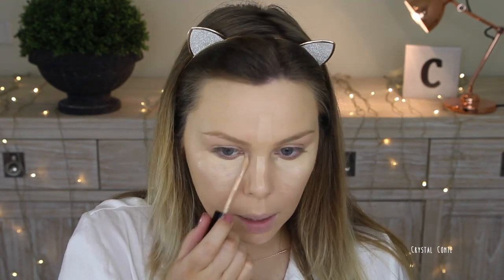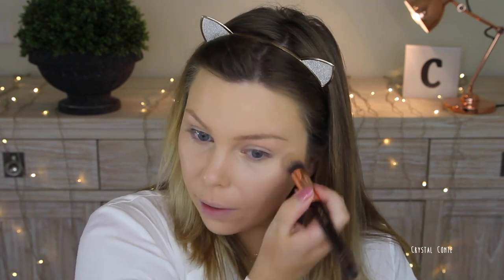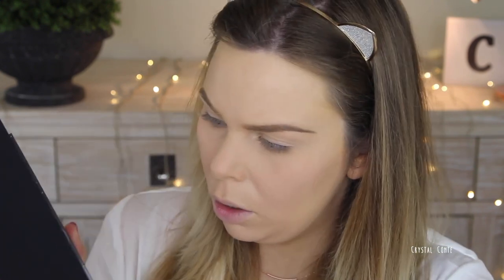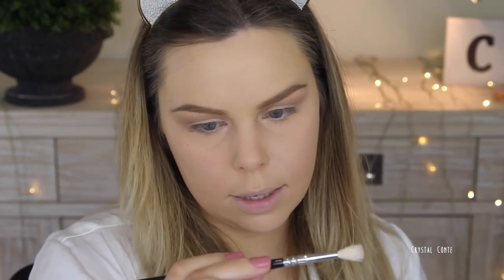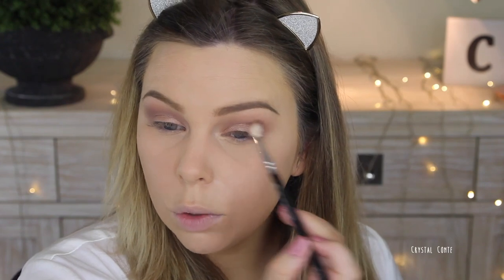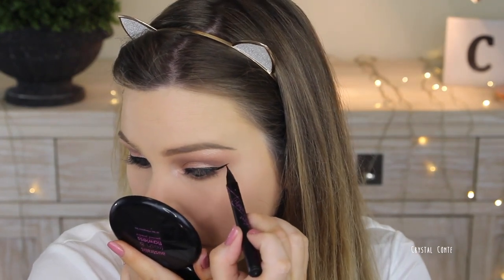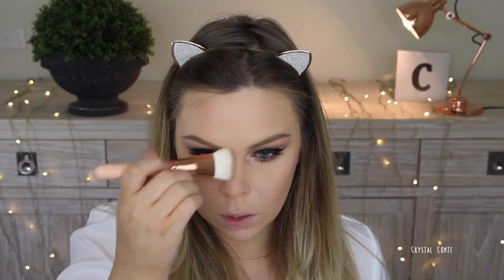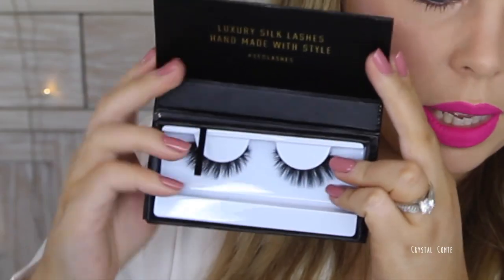Chit Chat Get Ready With Me July 2016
Today's video is a Chit Chat Get Ready With Me as I haven't filmed one of these in a while and I haven't been vlogging lately so I thought I would share what I've been getting up to lately! I hope you guys are doing well!

oxo Crystal

products
Hourglass Mineral Veil Primer
Hourglass Seamless Stick Foundation Shell and Nude
Too Faced Born This Way Concealer in Light
Bobbi Brown Corrector in Light Bisque
Celebrae Loose Mineral Finishing Powder
Australis Fresh and Flawless Pressed Powder in Deep Natural
Anastasia Beverly Hills Dip Brow in Taupe
MAC Soft Ochre Paint Pot
Zoeva Nude Spectrum Eyeshadow Palette
Maybelline Gel Liner
Maybelline Hyper Sharp Wing Liner
ELF Mineral Infused Mascara
L'Oreal Lash Architect Mascara
Benefit Hoola
Kat Von D Shade and Light Contour Palette
Max Factor Blush in Seductive Pink
TheBalm Mary Lou
Barry M #12 Lip Liner
Anastasia Beverly Hills Rio Liquid Lipstick